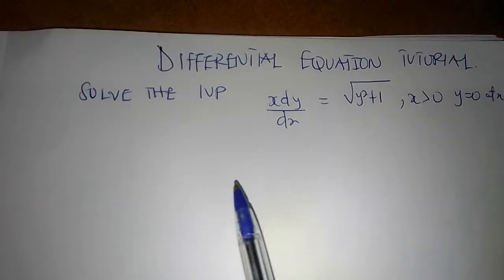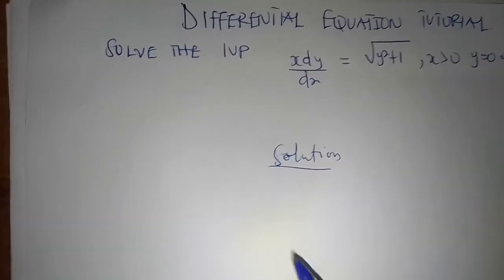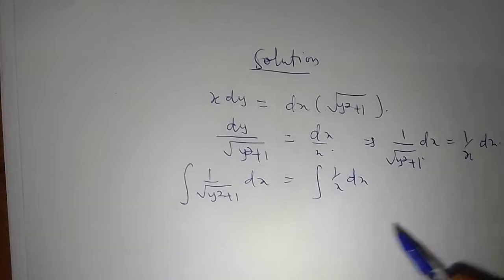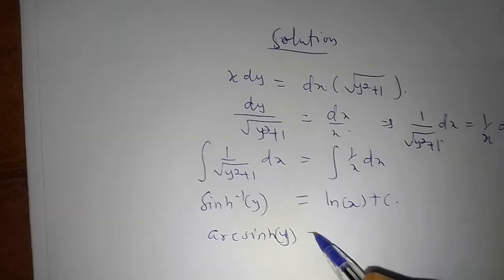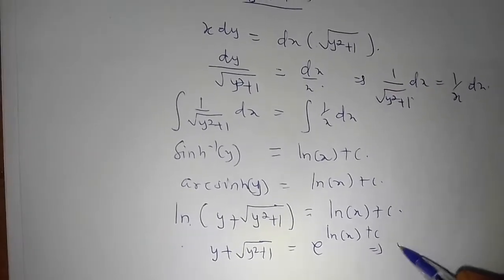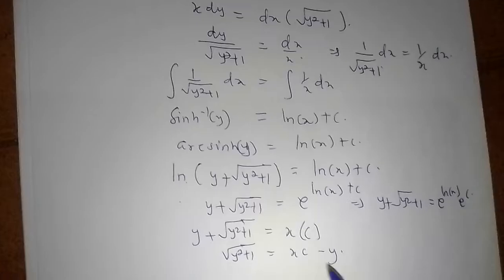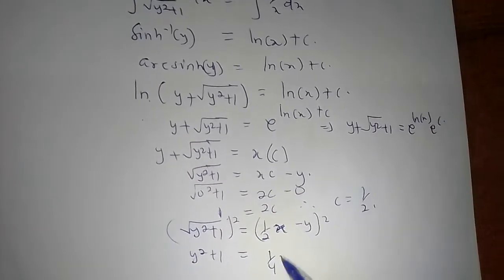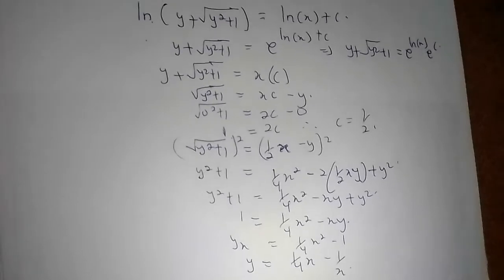Differential equation tutorial (separable differential equation problem with initial condition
This video solves initial value problem which is a separable differential equation